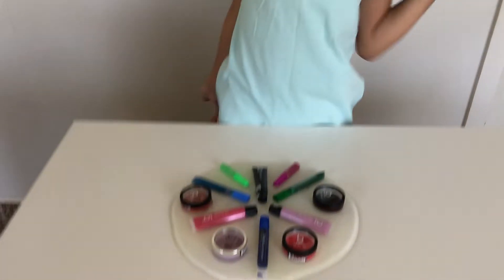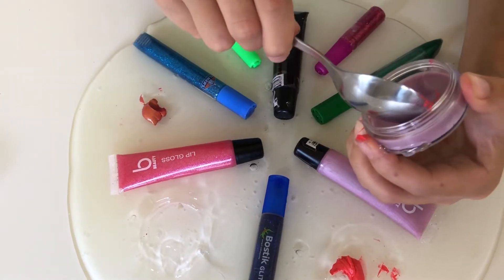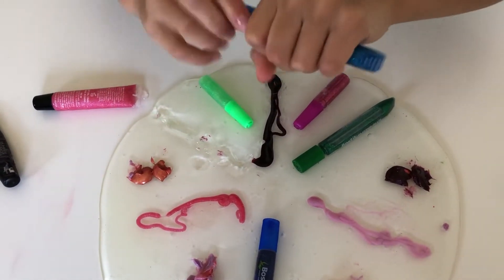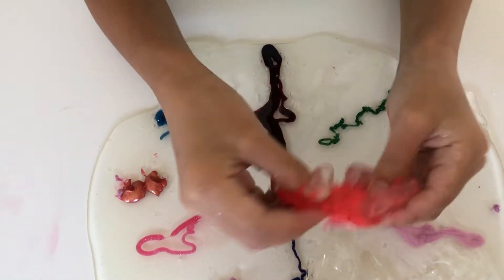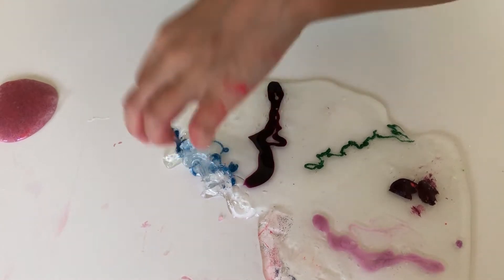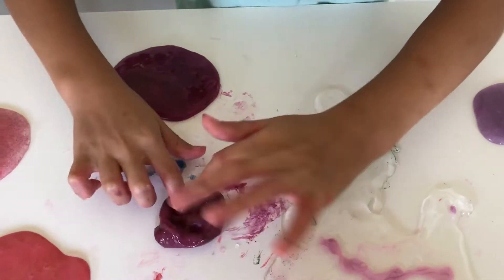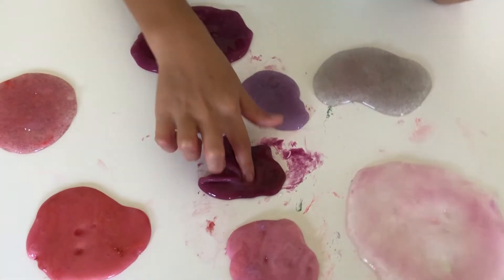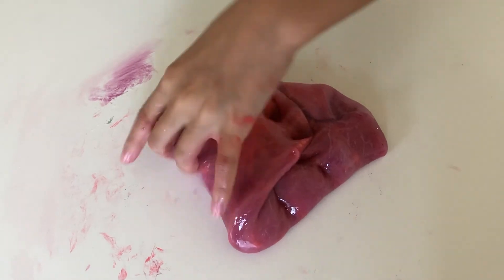Mixing lip gloss into super clear slime! | Satisfying!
Here I mix lip gloss, lip butter and glitter glue in a clear slime! It is really fun and satisfying to add lip gloss into clear slime. But the best part about mixing lip gloss and lip butter into your slime is the smell! After you add the lip gloss, your slime will certainly smell pleasant and fresh! The aromatic smell of the slime will make your slime even greater! And the lip butter will give your slime a light and smooth feeling! So fun :)